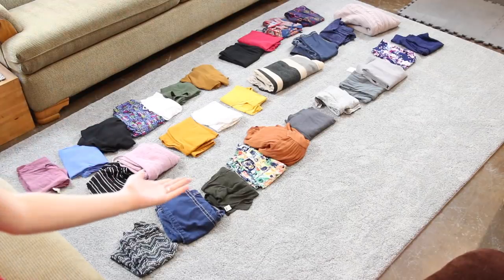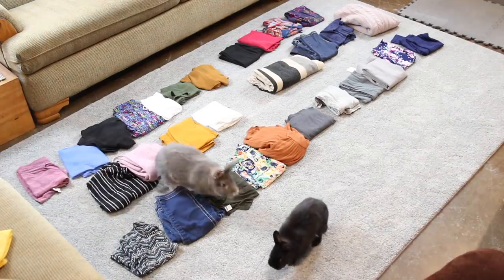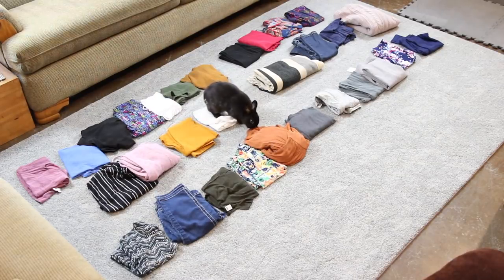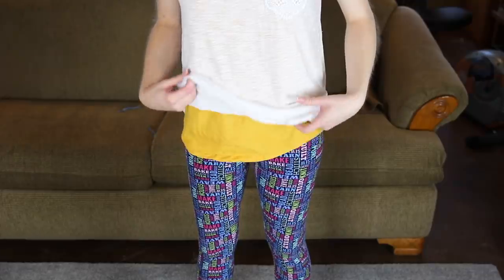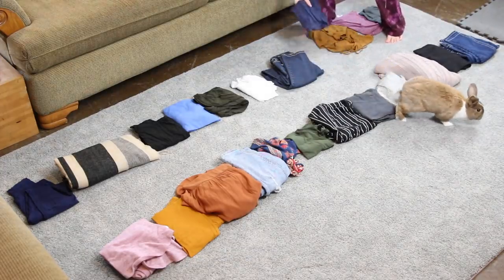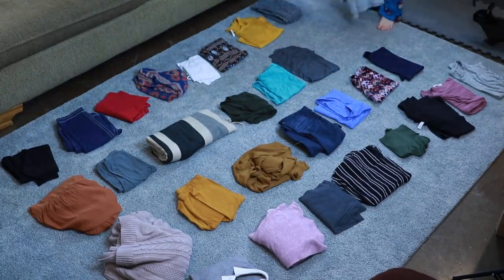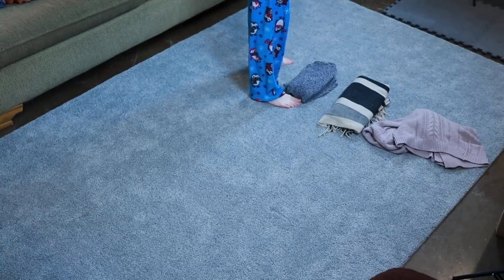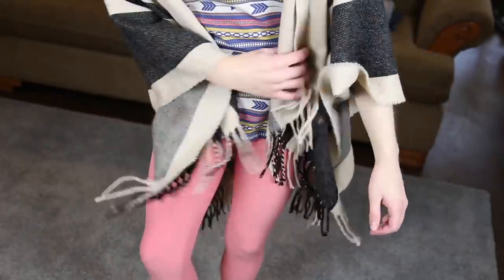I LET MY RABBITS PICK MY OUTFITS FOR A WEEK! 🐰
This past week, I decided to let my rabbits pick out my outfits for a week!!! Watch the video to find out what happened.